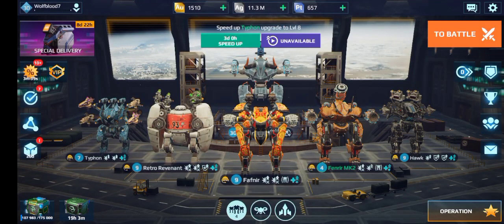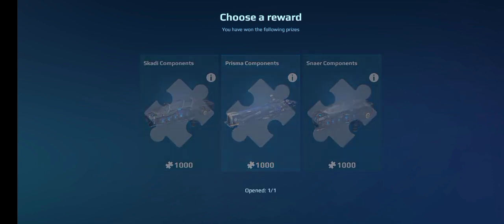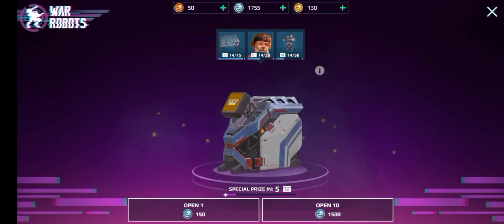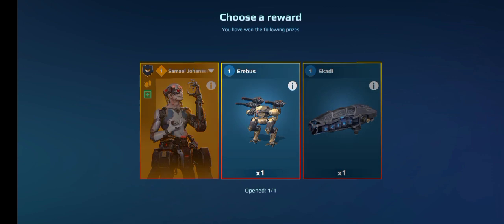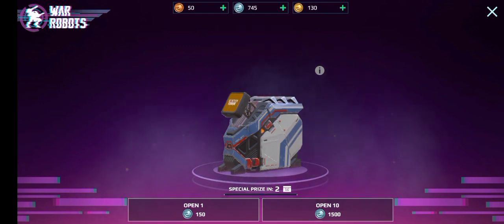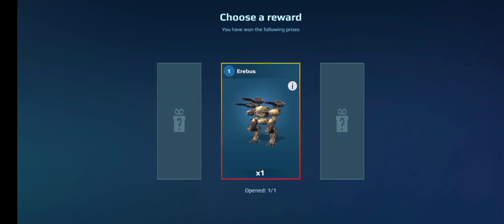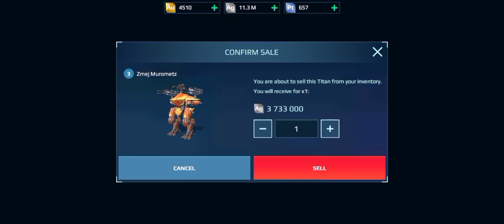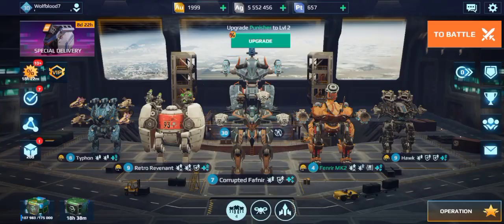DID I GET CORRUPTED FAFNIR EARLY? 2500 SILVER COIN HALLOWEEN EVENT OPENING! (War Robots)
In this video I opened up 2500 coins in the silver chest